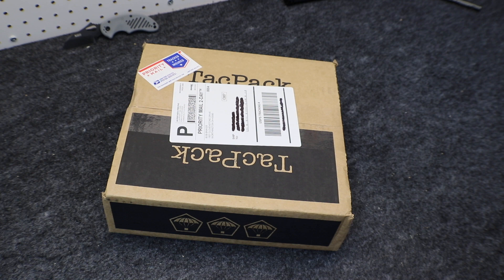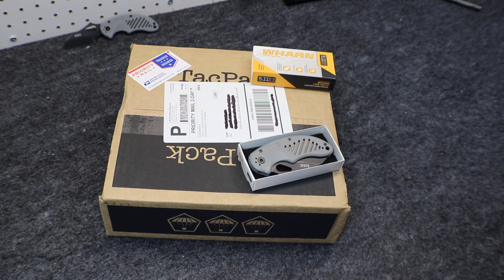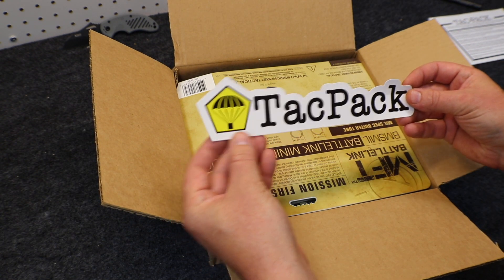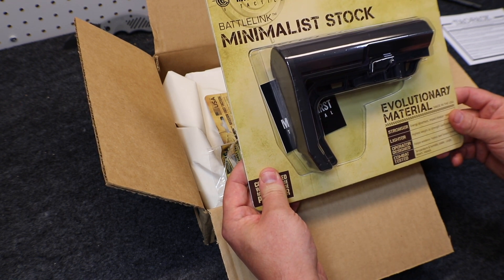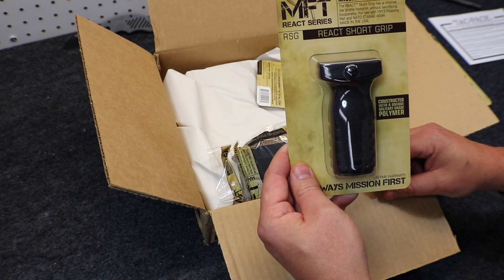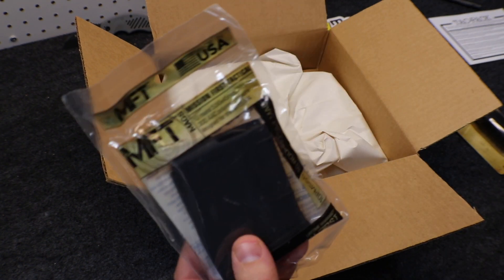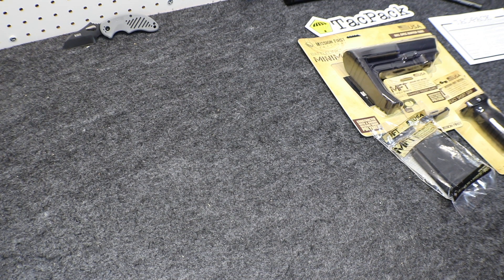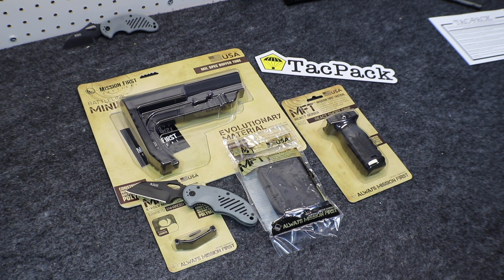TACPACK Subscription Box Review - August 2017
Unboxing the August 2017 TACPACK. If you are a tactical and EDC gearhead like me you'll love the idea of getting a box delivered to your doorstep every month full of the latest cool gear to enjoy, try and own.

Get a free 5.11 Wharn For Duty knife with your new subscription to TACPACK!

Mailing Address:
Dynamic Prepper

About Me!
Hi I'm Eno!  The Shaman of Preparedness!  I am a Martial Artist who trains in TaeKwonDo, Hapkido and Krav Maga.  A life long firearms enthusiast, hunter and preparedness guru combining a practical down to earth approach to prepping l with a passion for good gear and learning new things.  I LOVE subscription boxes with the fun and joy they bring each month.  CCW, EDC & BOB are my favorite acronyms.